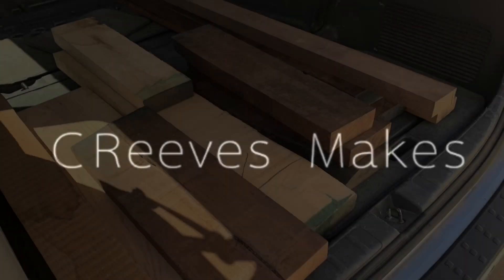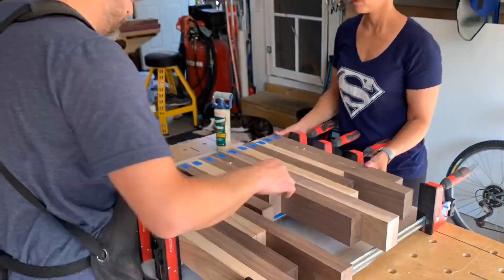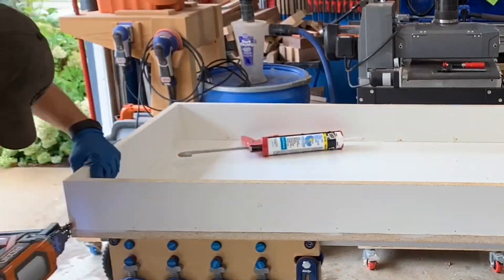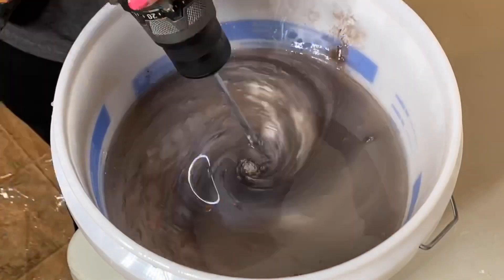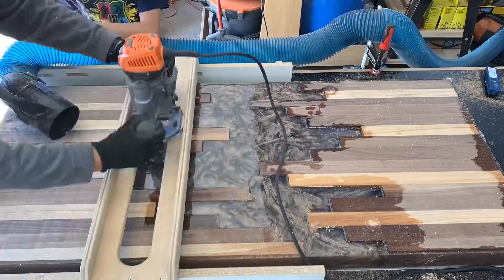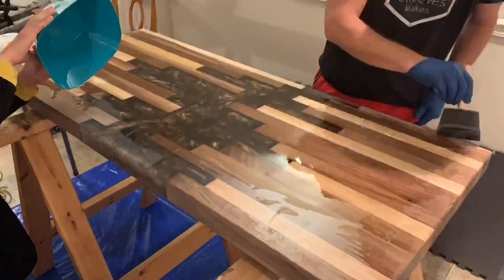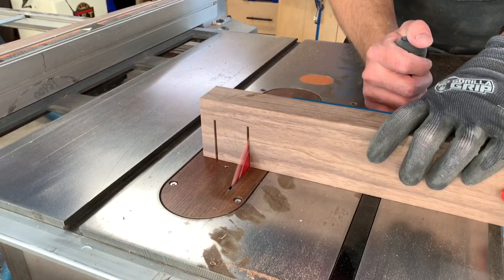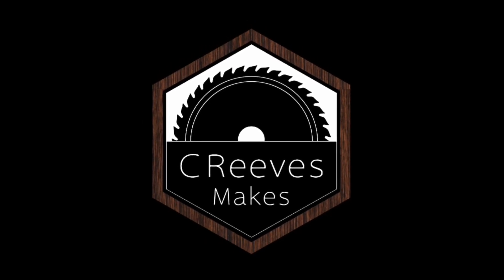CReeves Makes Epoxy Resin Coffee Table MAS Epoxies Deep Pour X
Hey everyone!
In this video, I partnered with MAS Epoxy to bring you this amazing epoxy resin coffee table.  We used their new Deep Pour X 2:1 epoxy resin system to pour 3" in one shot! This product out in October and be sure to check out your local Rockler store as they are now carrying MAS Epoxy systems.

The table is made up of walnut, hickory, ash, and maple and is 24" x 54" x 17" in dimension.  The base is all walnut and finished with General Finishes Arm R Seal.

Hey, that sander I was using? Check it out! Surfprep Sanding